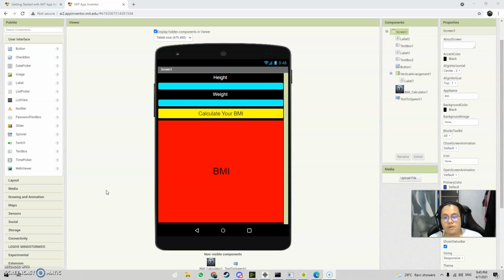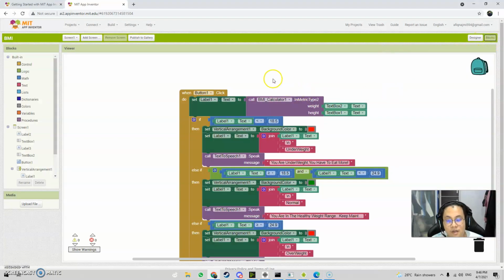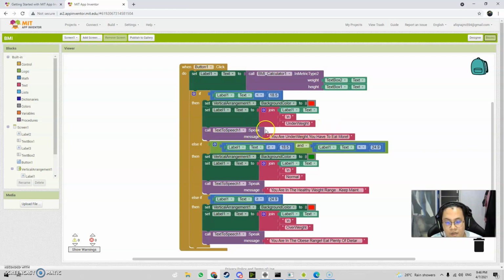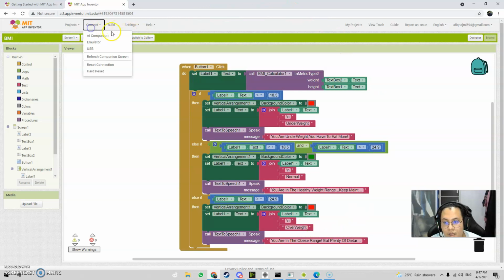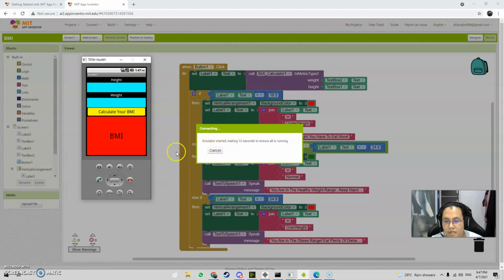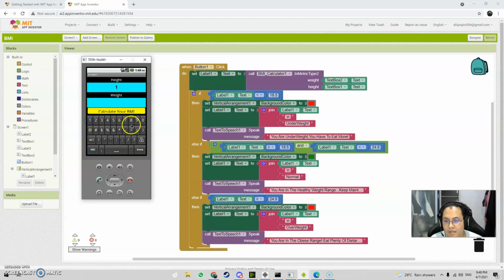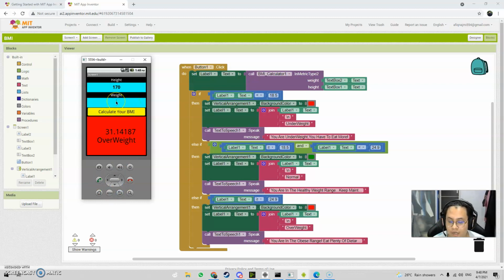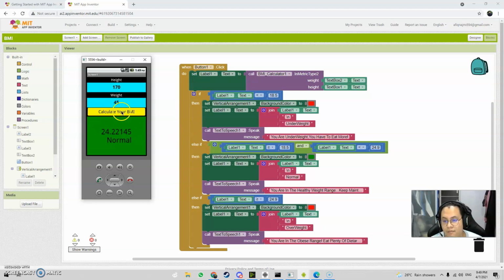BMI Calculator.MIT App Inventor